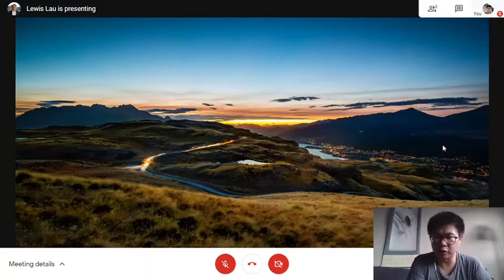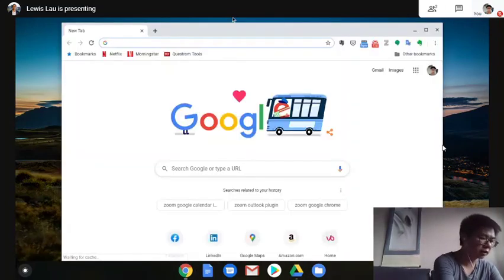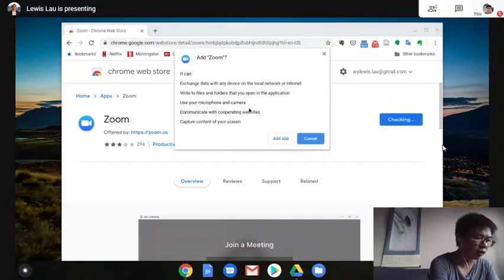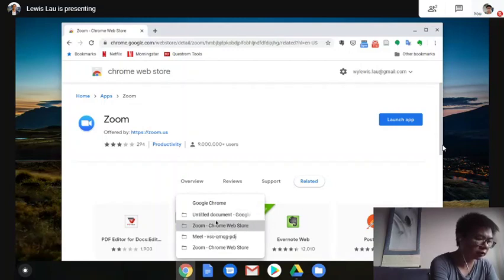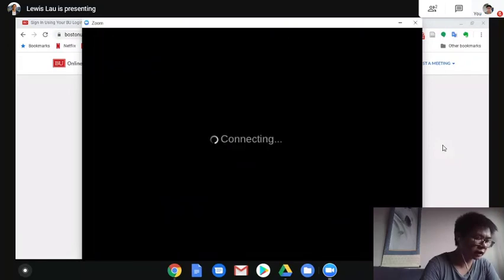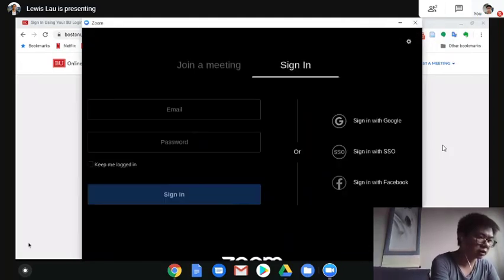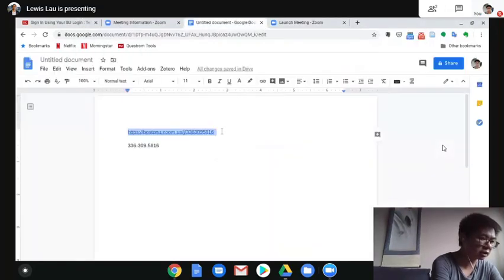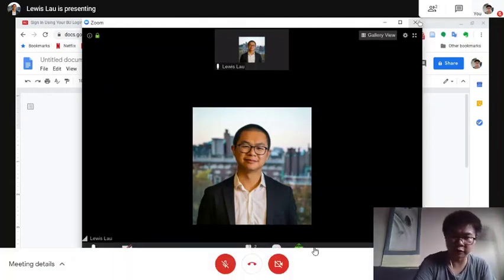Adding Zoom to your Chromebook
This video will show you how to add the Zoom Chrome extension to your Chromebook. It will also show you how to join a meeting.